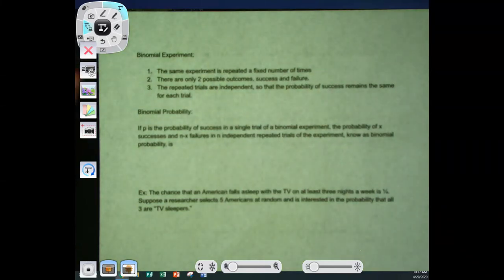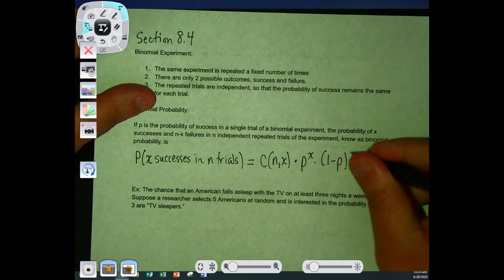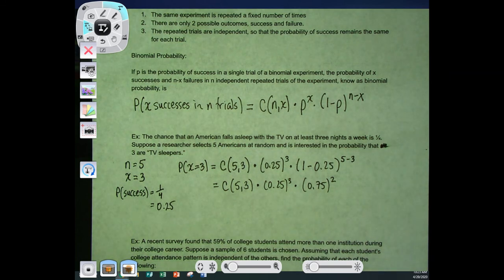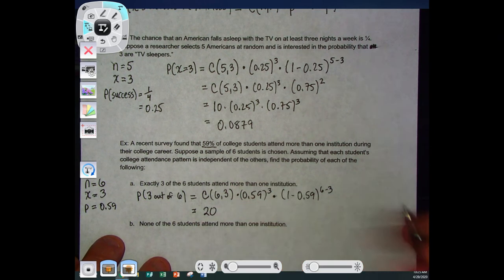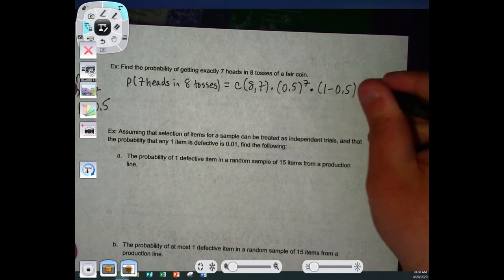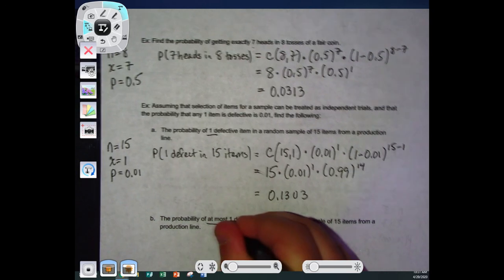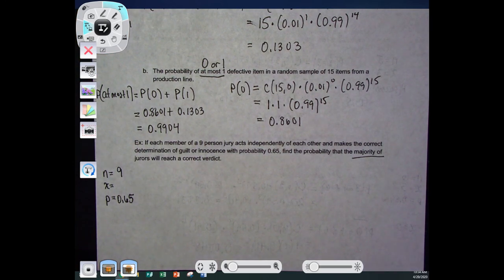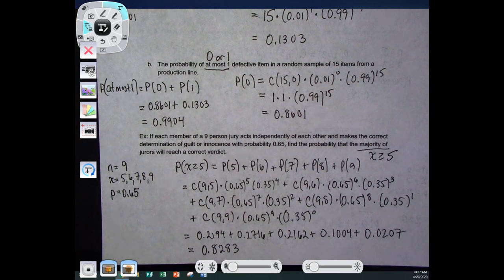Finite Math Section 8.4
MCHS Finite Math Section 8.4